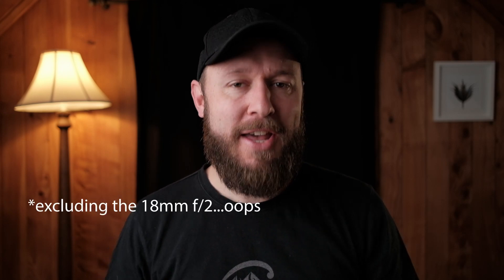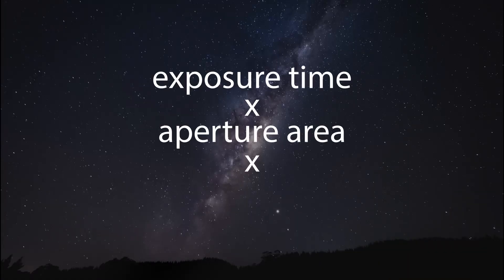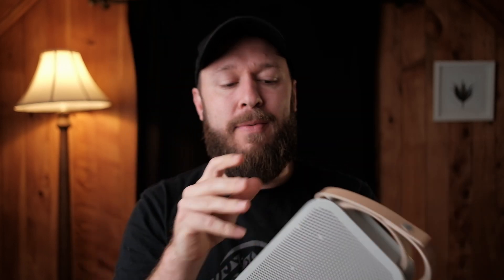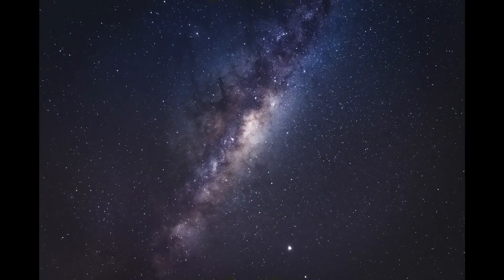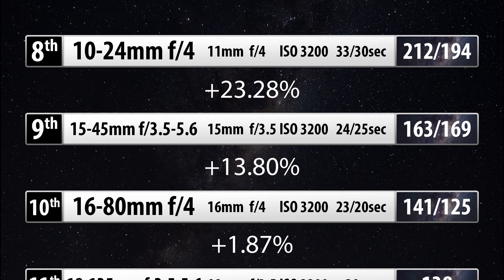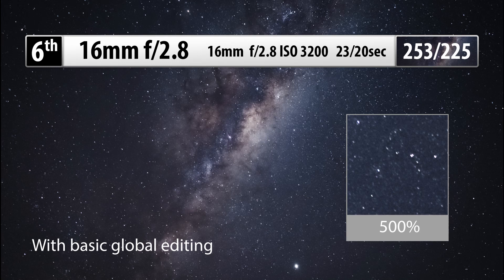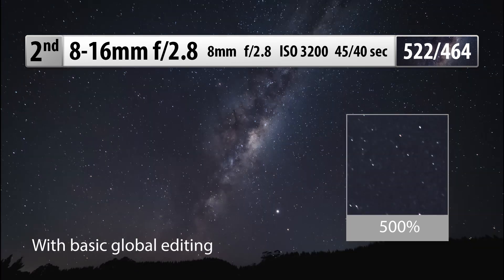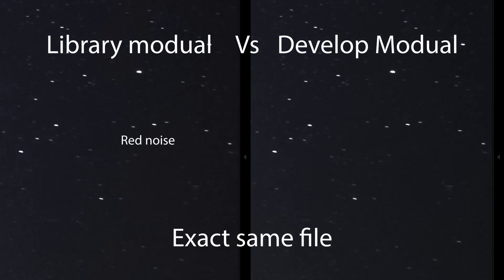Fuji's best lens for Astrophotography!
Master night sky photography Part 2
I have been on the hunt for Fuji's best lens for astrophotography and to find out what are the best Milky Way photography settings.
This is all part of an ongoing series about me trying to master the night's sky and to find out what is Fujifilm's best wide-angle lens.
In this video, I test the following Fuji lenses.

Or to see a more in-depth review of each lens as I test them from a landscape photographers' view check out my Fujifilm's best wide-angle lens series here.

For those that would like to know where I learned most of this from check out

If you'd like to support and more reviews like this, please consider using the below links before buying a item, it won't cost you any extra, but ill get a small commission

My cameras
- Fujifilm XH2s
- GFX 50R
My lens
- Fujifilm 33mm f/1.4
- Fujifilm 18-120mm f/4
- Fujifilm 10-24mm f/4
- Fujifilm 50-140mm f/2.8
Tripod
- Manfrotto BeFree
Studio Lights
- Godox SL60W
- Aperture RGB
Microphones
- Rode Wireless Go II
Bag
- Peak Design Travel Backpack 45L